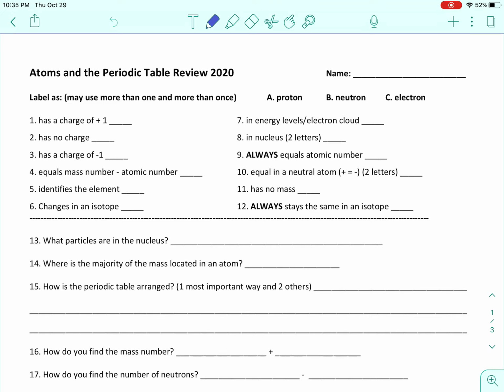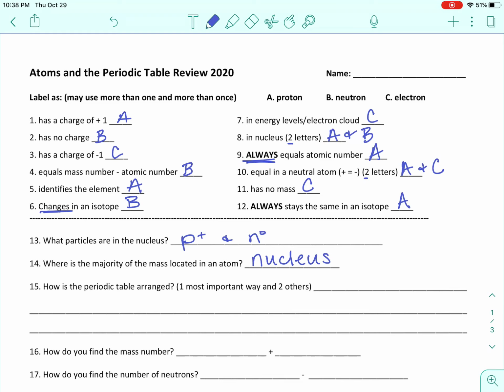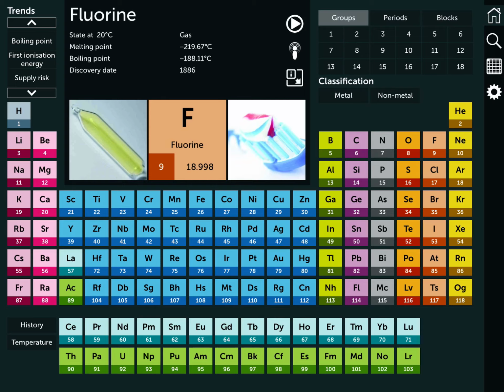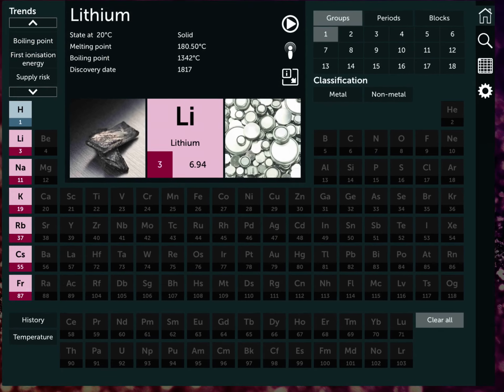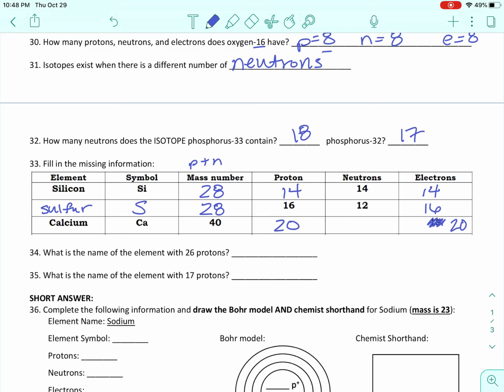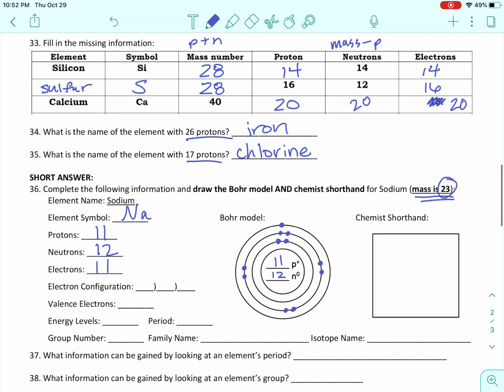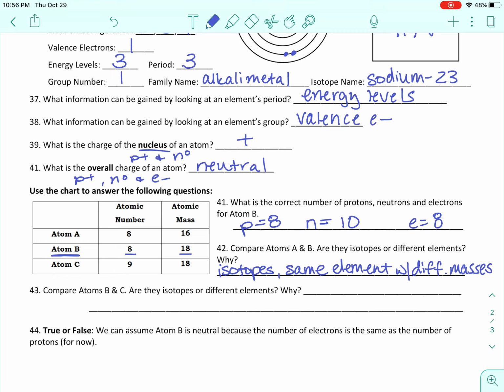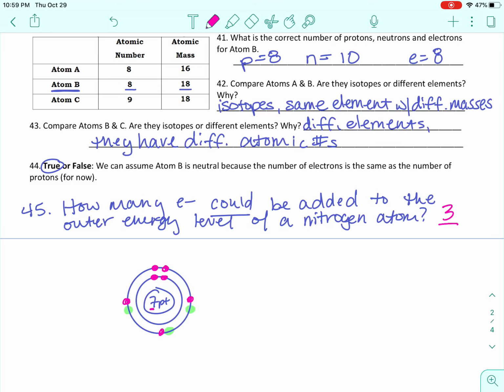U2 Atoms & Periodic Table Review Guide KEY